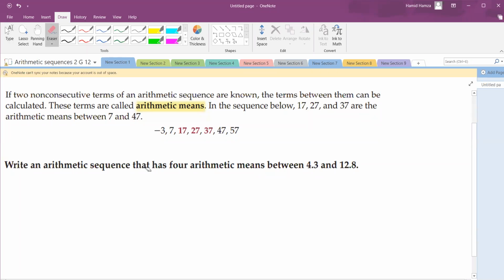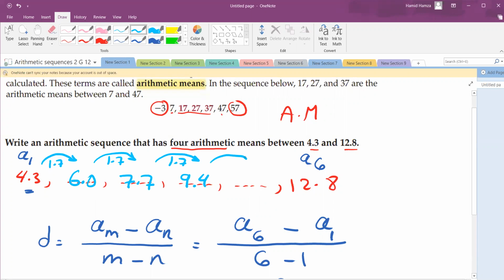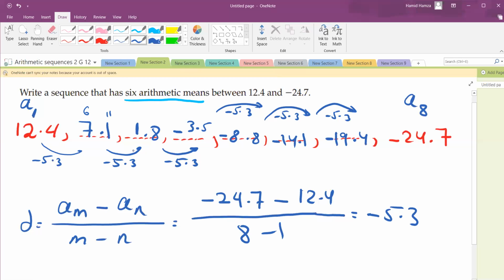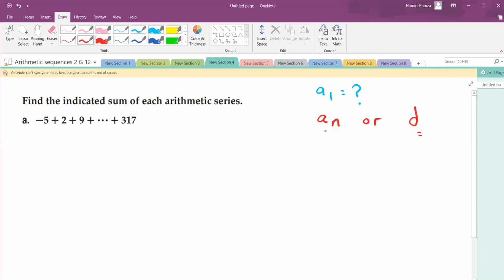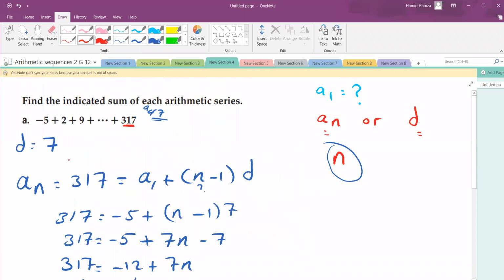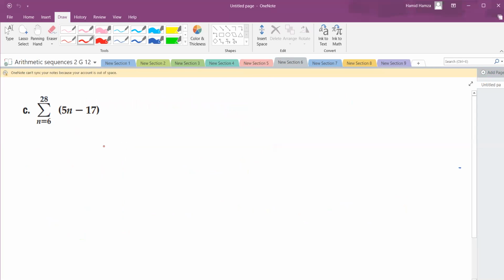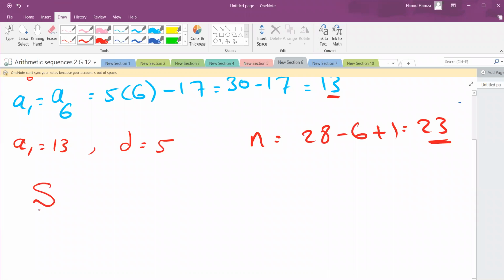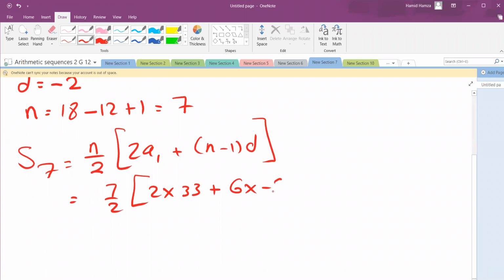Arithmetic series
precalculus